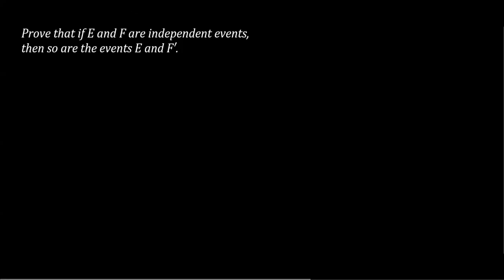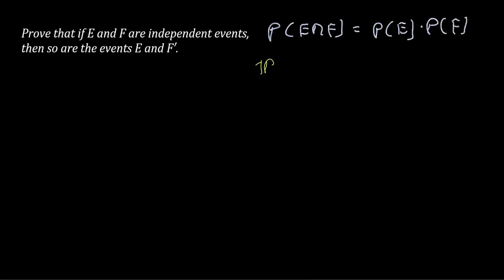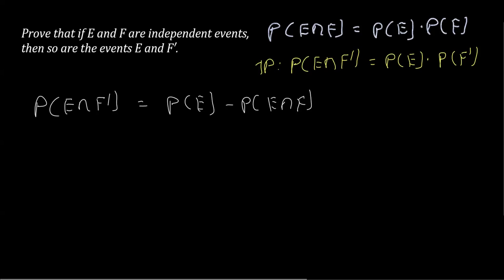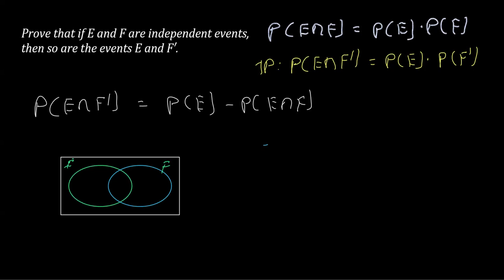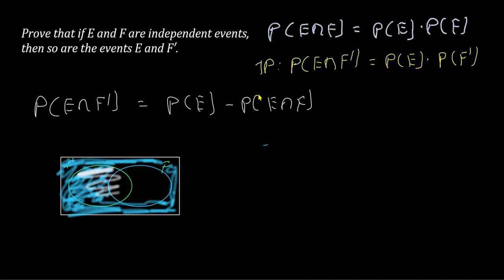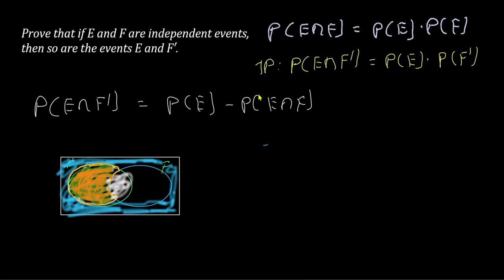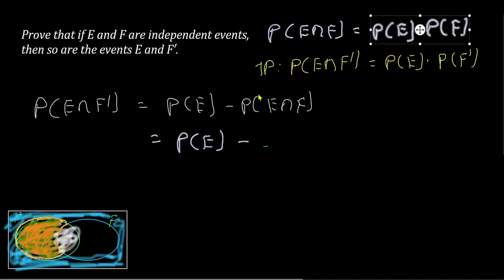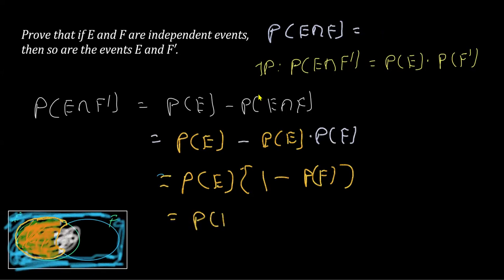Prove that if E and F are independent events, then so are the events E and F′.